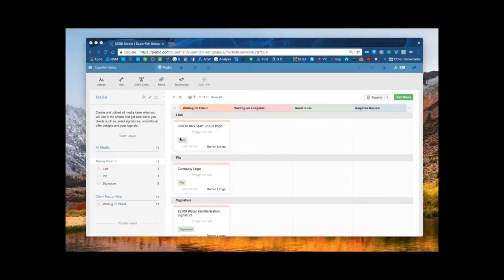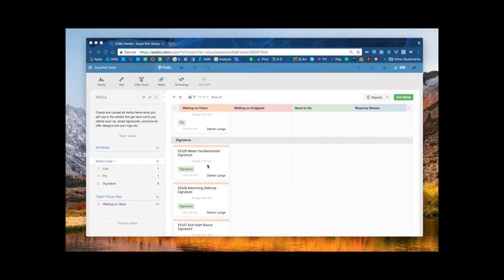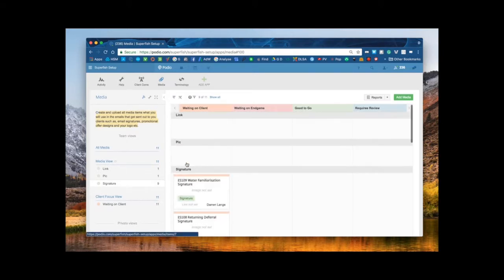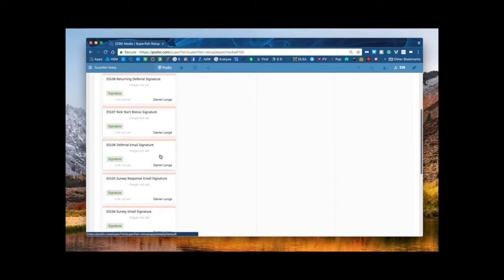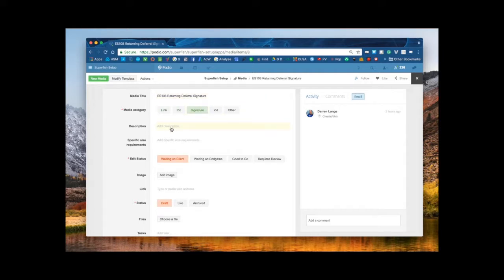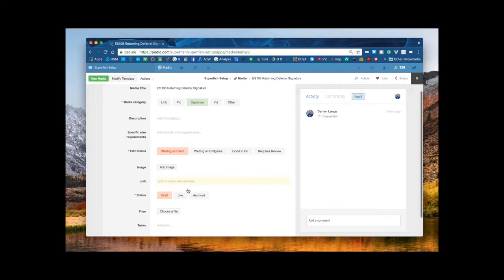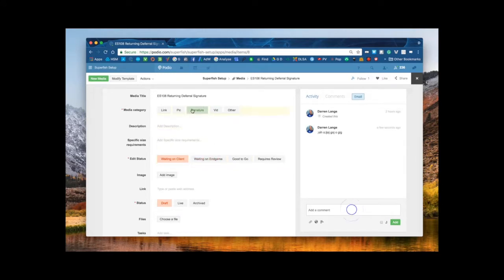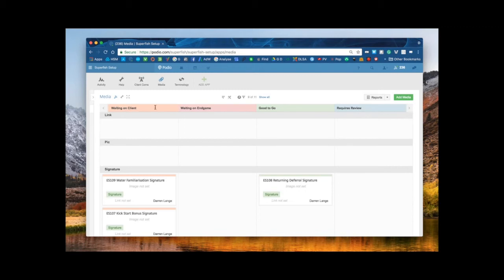HV002MEDIA APP HELP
How to use the Media Setup App.